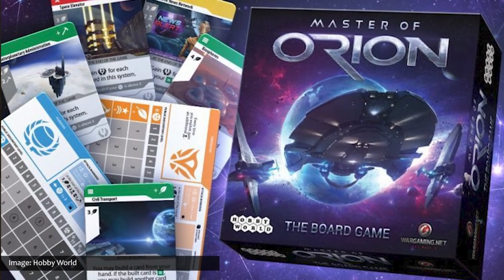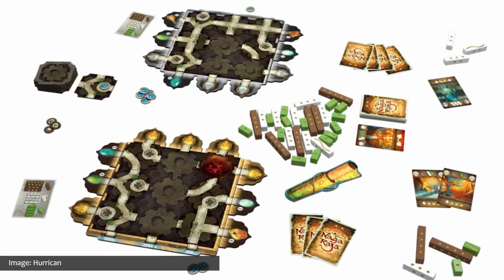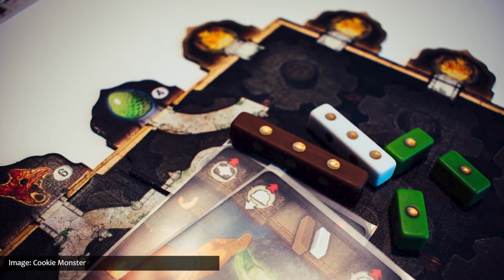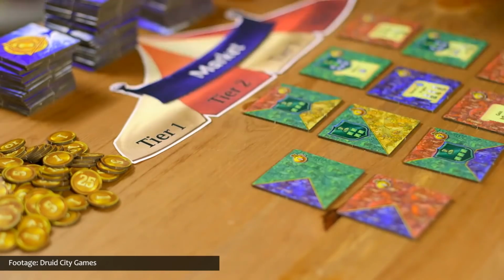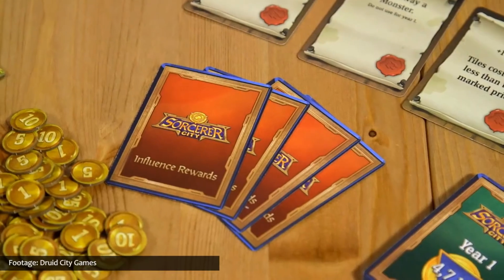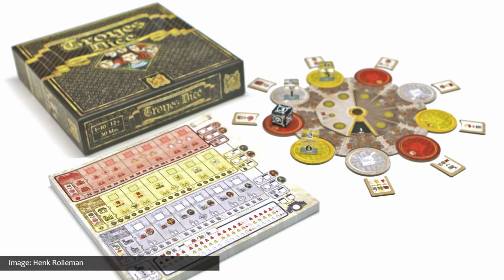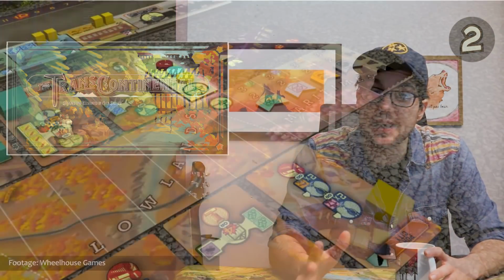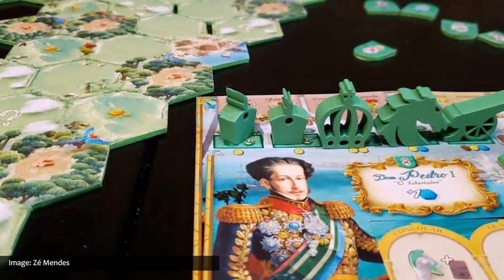10 Board Games We Can't Overlook! - December 2020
This episode, we discuss ten games that caught our collective attention this month, and we don't want you to overlook! These are our Top 10 Underdog Games that captured our curiosity in December!

Features a learn-while-you-play tutorial, solo mode & 2-player support, and more!

-AND-

A vault containing mysterious dark amber is causing strange and unknowable transformations!

This episode hosted by Matthew Jude, who also hosts the podcast game show & YouTube channel, This Game Is Broken,

If you have any comments or questions, please do not hesitate to post them in the YouTube comments below.